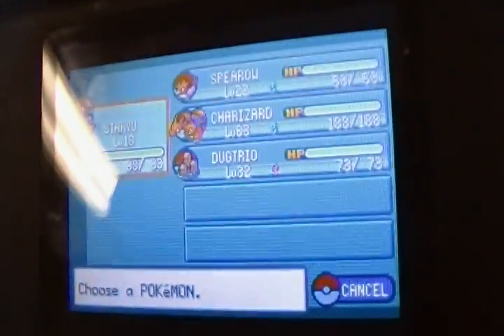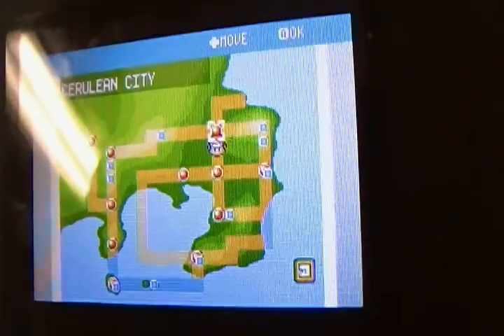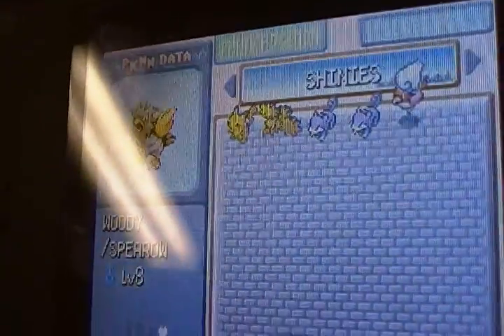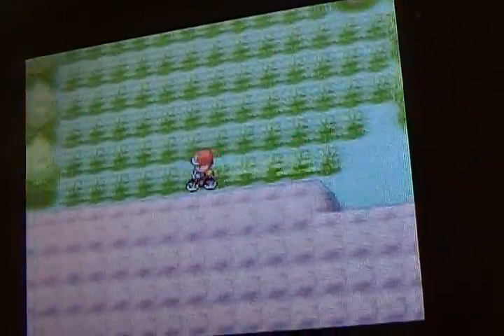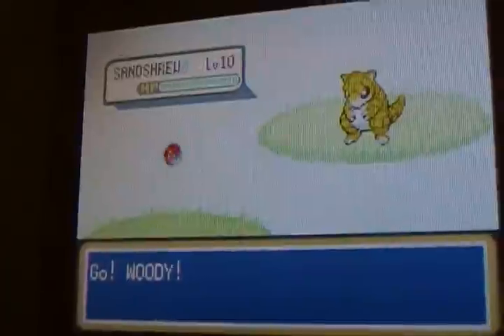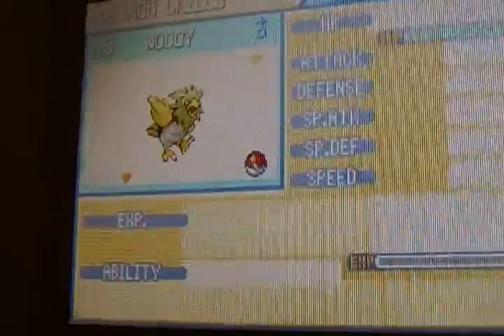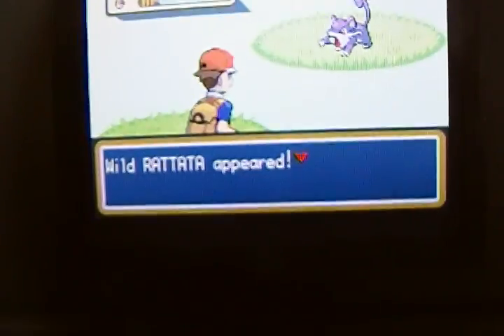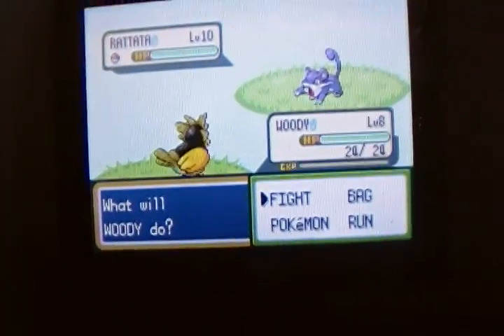Shiny Spearow KQ Route 4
Jesus. This only took me a week. I did 14205 REs in Route 4 for (woh woh) this. It's bashful. I think the camera said 4:44 when I ended the video... :P.. (in a race with 3Shiny3)

See you guys in a couple hours.